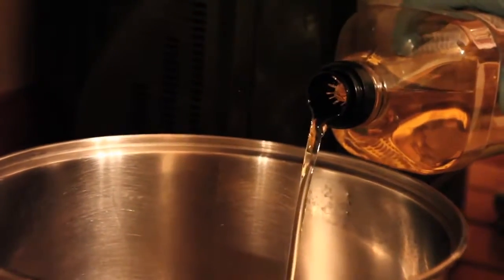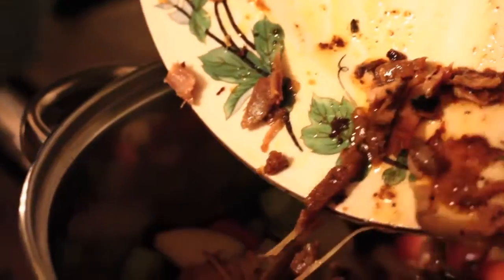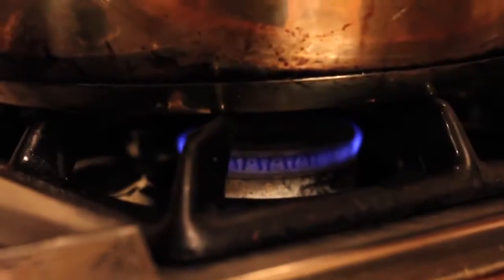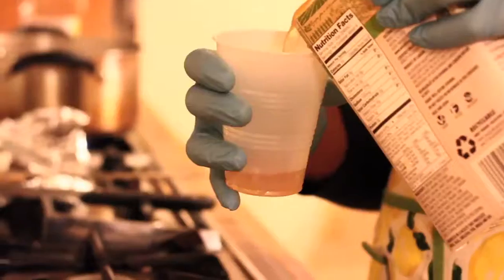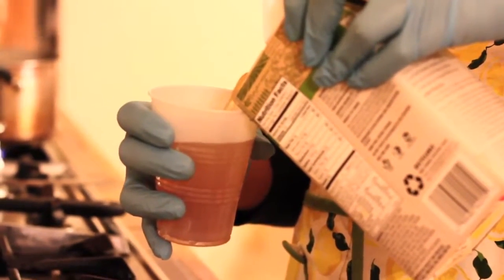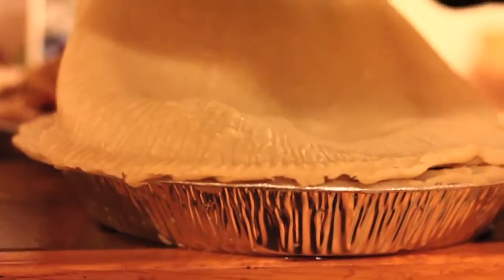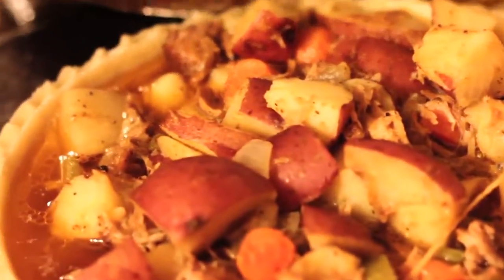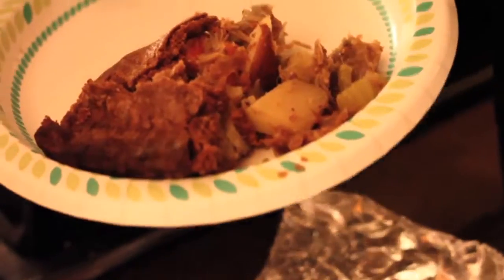How to make Turkey Potpie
-olive oil
-8 red potatoes
-an onion
-half cup of celery
-15 baby carrots
-1 turkey leg (how ever you want to prepare it)
-pie crust
-vegetable broth

dante luna
filmmaker/photographer